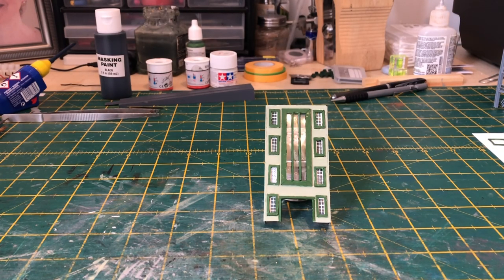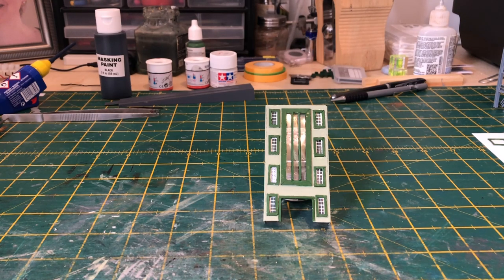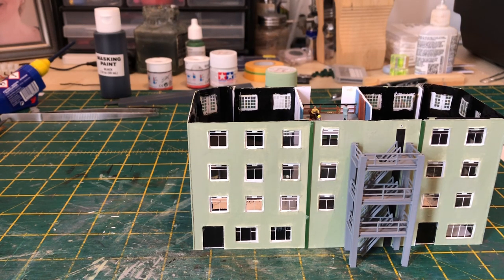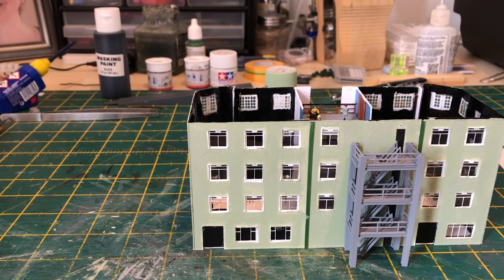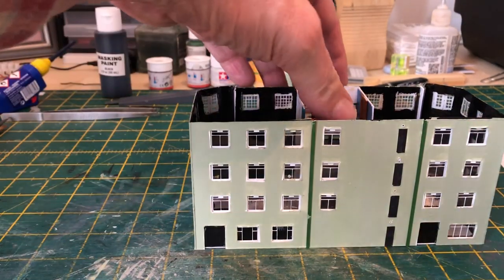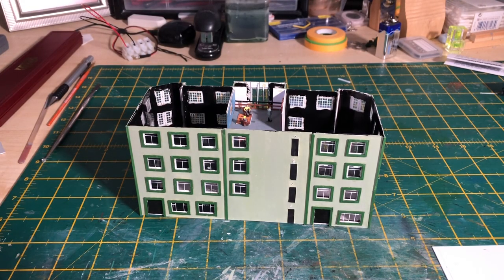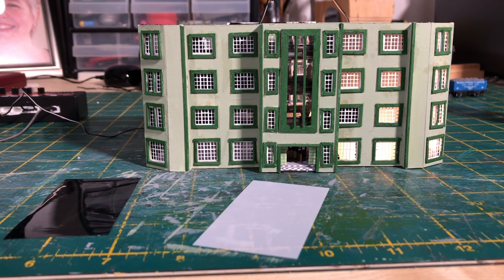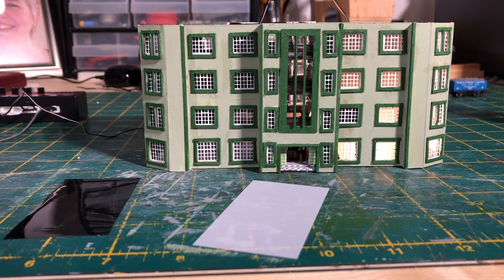N Gauge Model Railway Layout November 2019 Update - Elvenhome EP67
In this video of my N Gauge Model Railway Layout I provide the November update on the building of a scratch built art deco hotel for my layout Elvenhome.  Real progress has been made since the last video and the end is now in sight.  I also include a running session of goods traffic, including some wagons that I was kindly sent by a subscriber.

The video is which I show how I use Excel to create brick papers can be found at the following

Facebook Groups
Model Railway Youtube Community Group